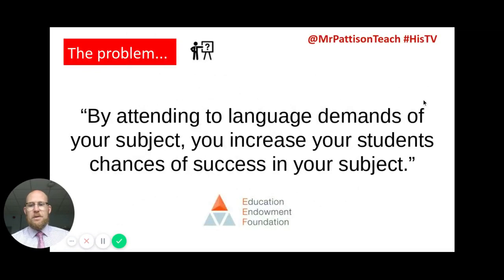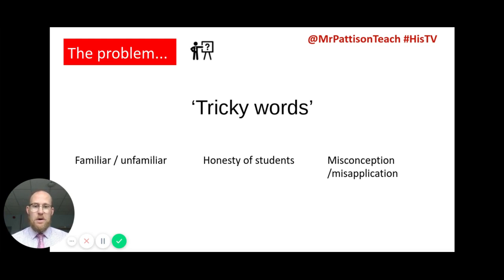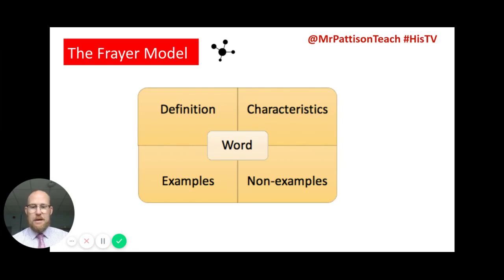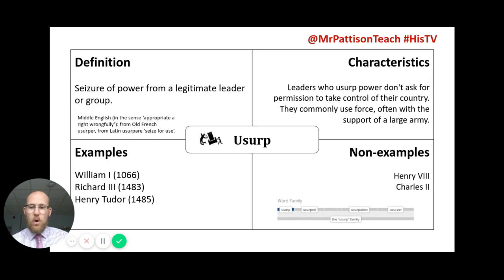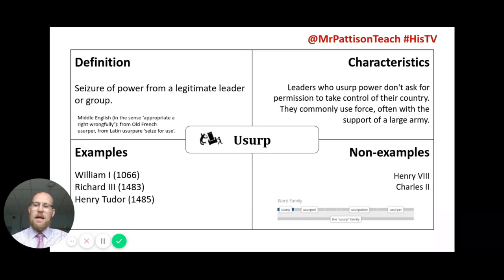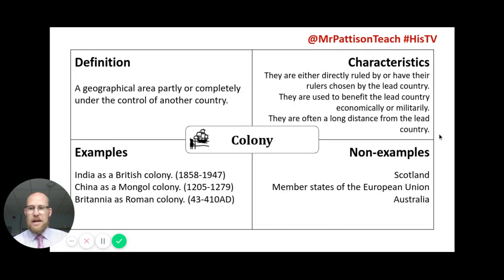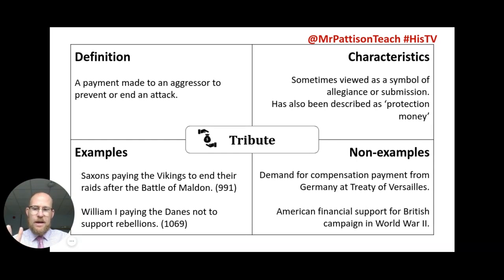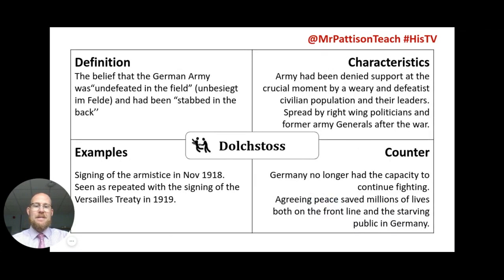Frayer Models History How To's